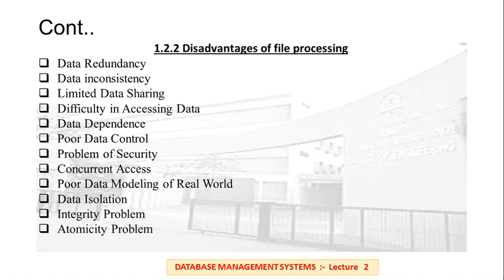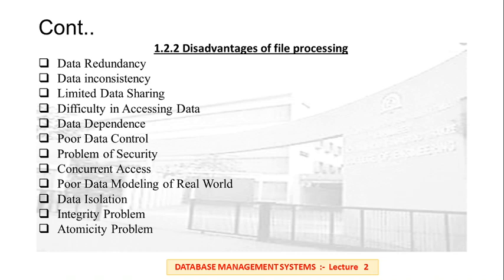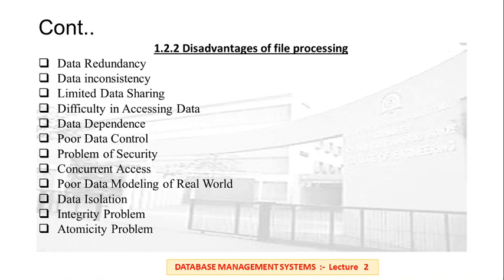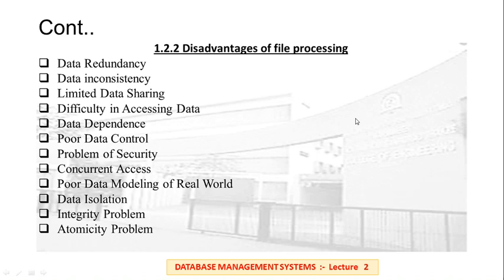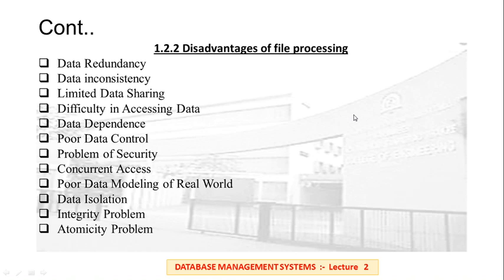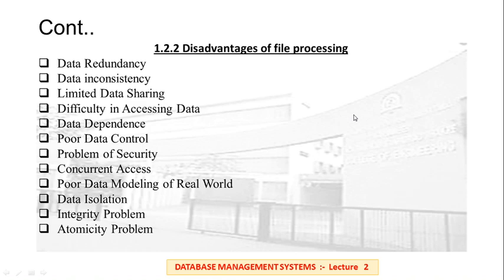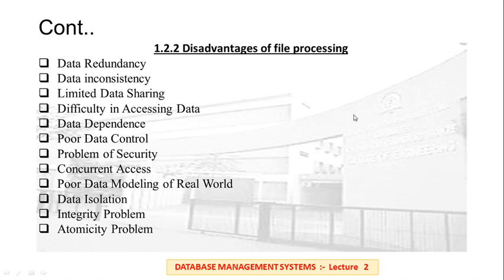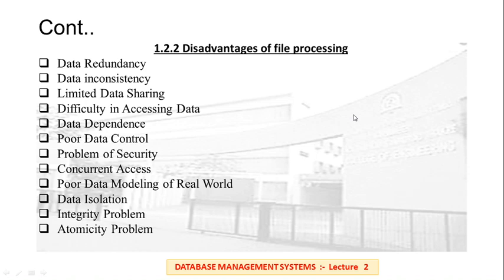UNIT – I - Lecture 2